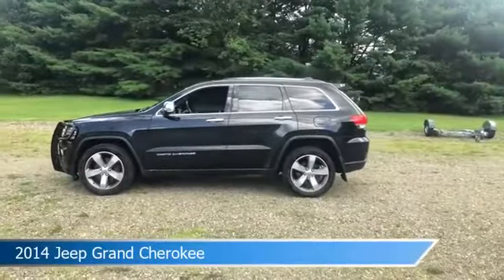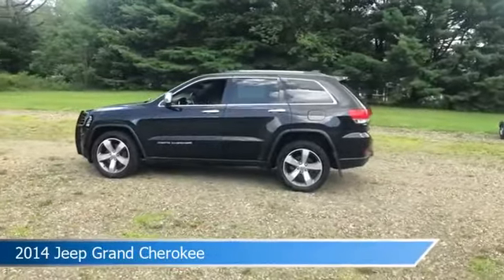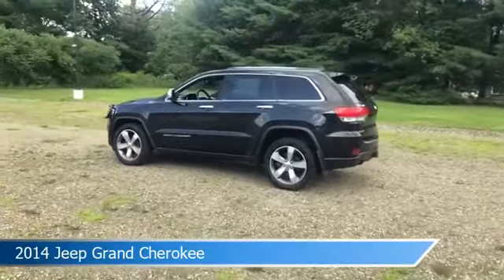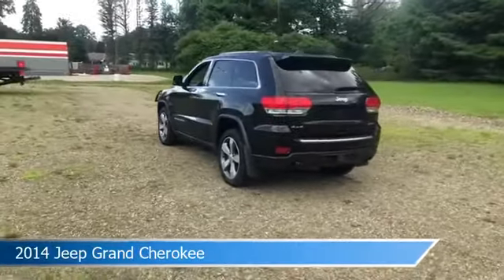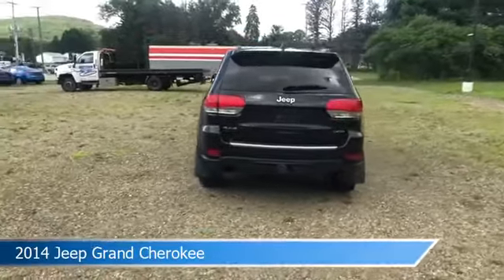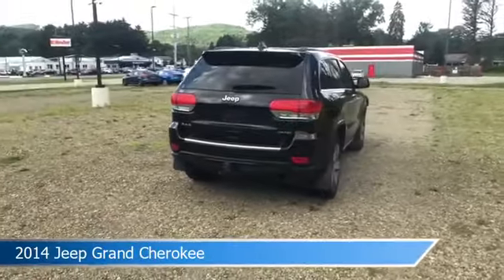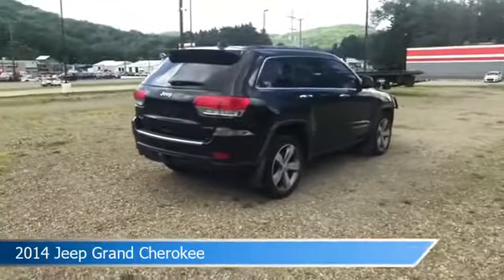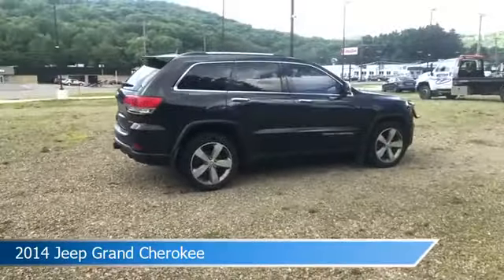2014 Jeep Grand Cherokee L145B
2014 Jeep Grand Cherokee L145B